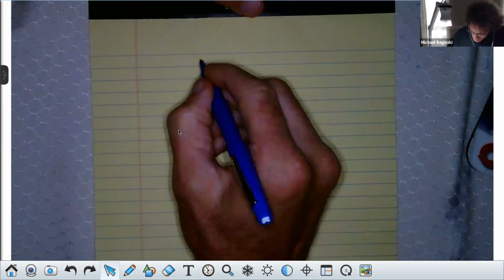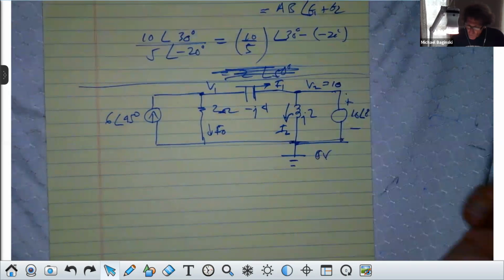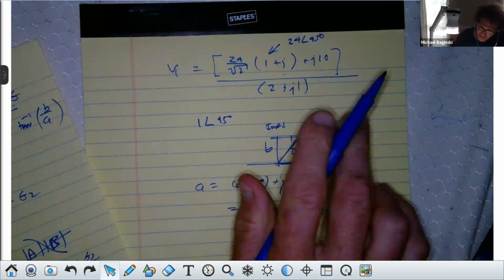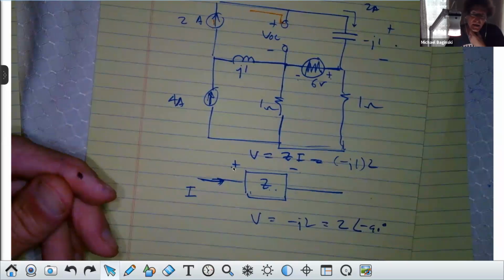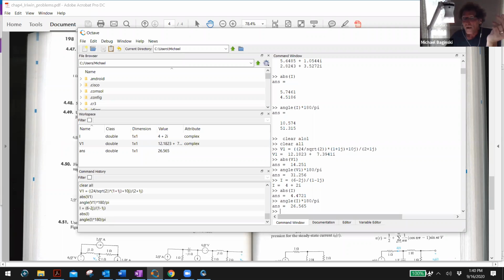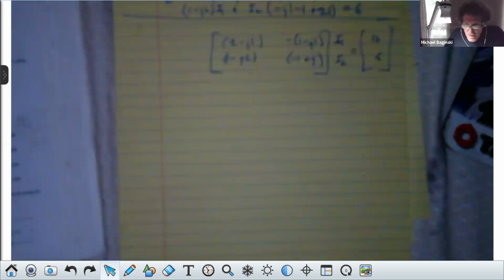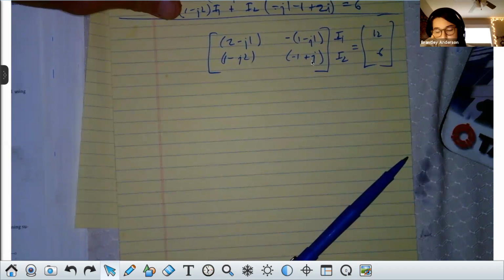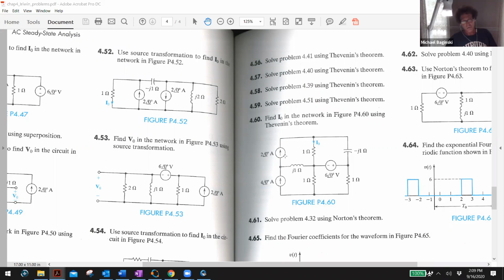ELEC 3810- 9_16_20